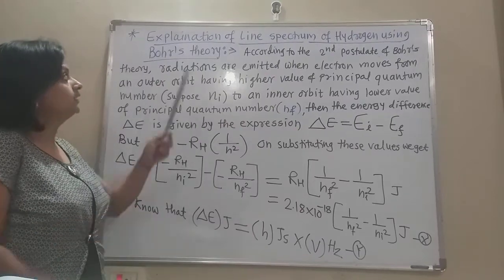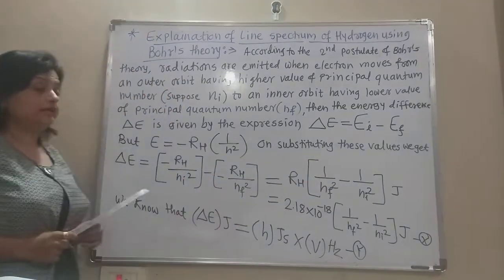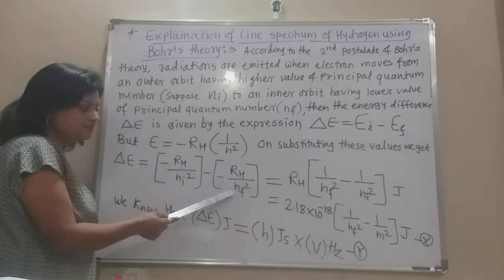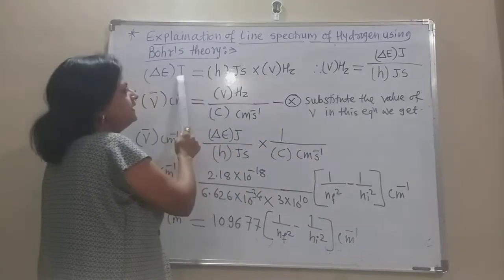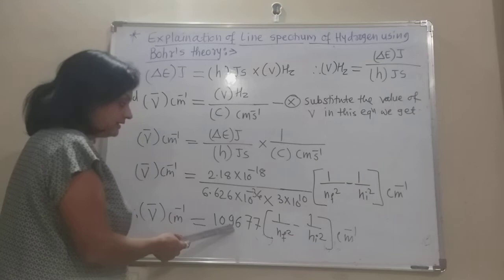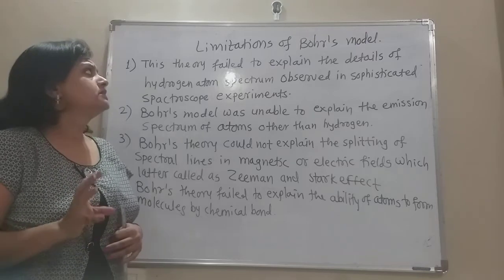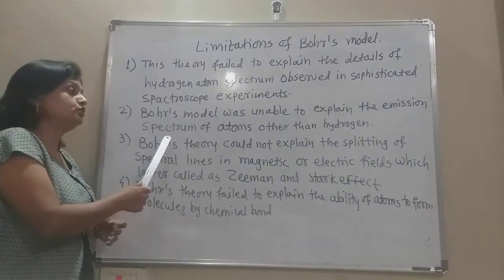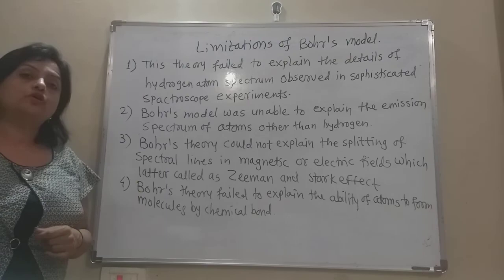Line Spectrum of Hydrogen using Bohr's theory and limitation of Bohr's model